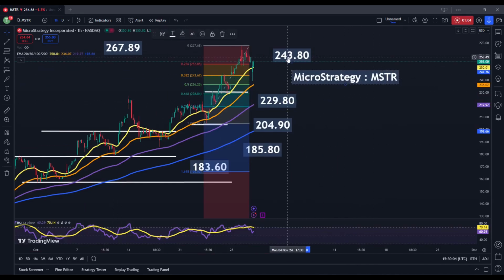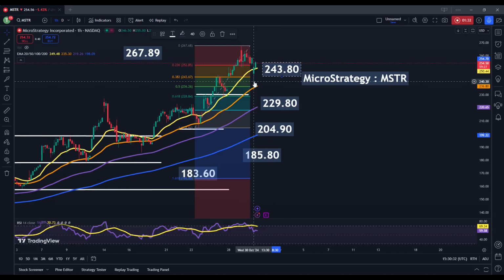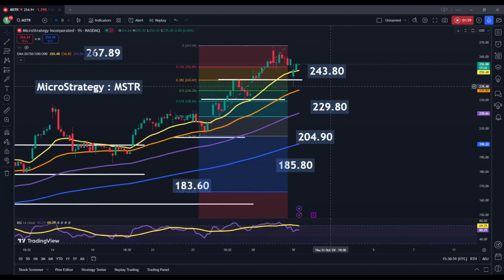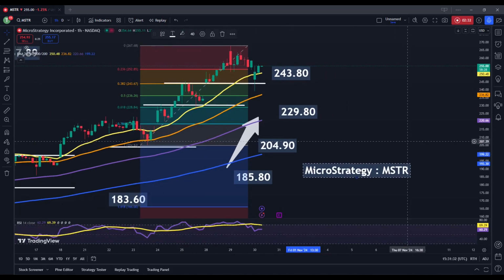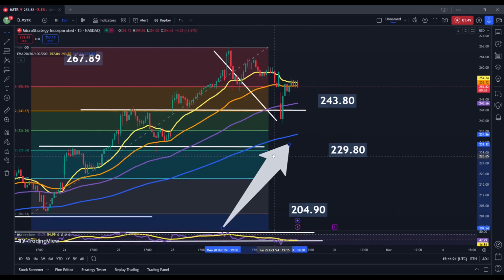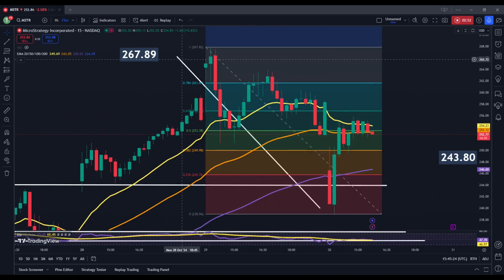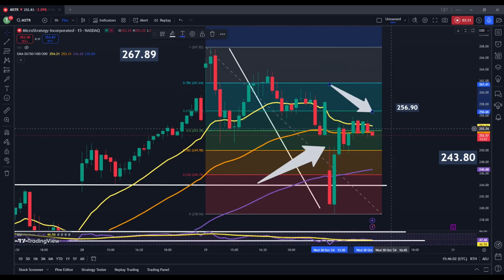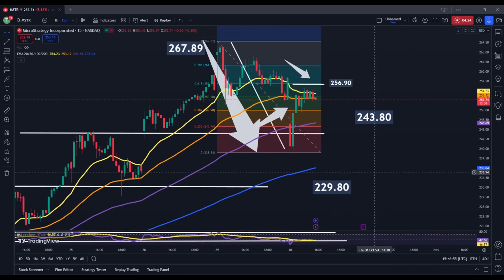MICROSTRATEGY: MSTR STOCK PREDICTION (Best Stock for Long Term Investment) BTC PRICE: BITCOIN CRYPTO